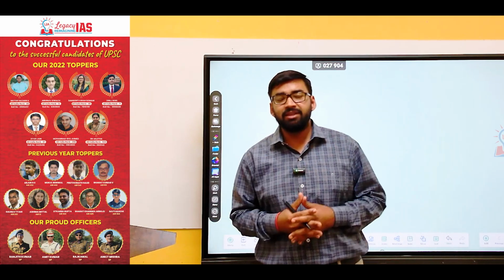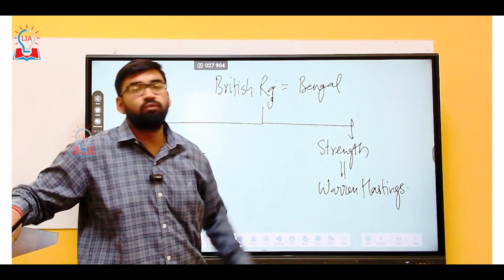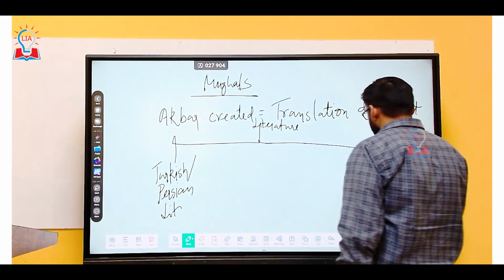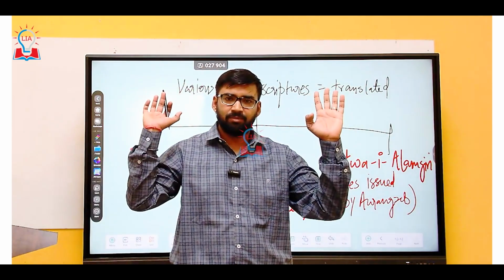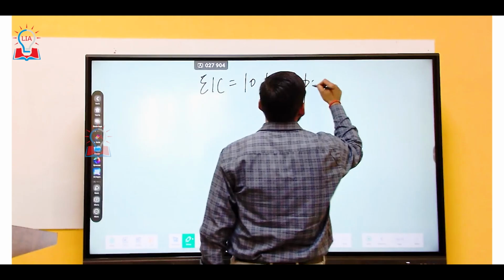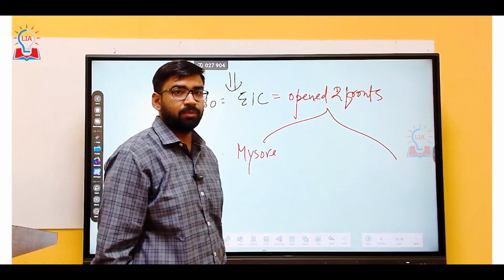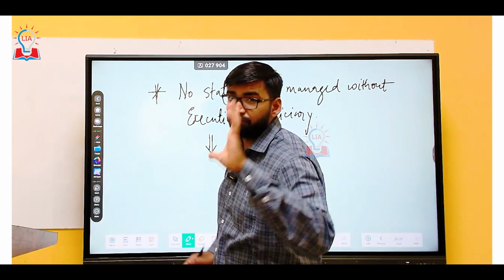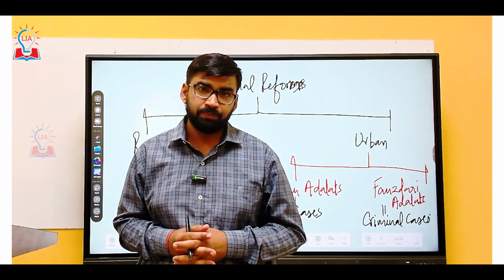Warren Hastings' Administrative Reforms in Bengal | UPSC GS 1 Modern History | Legacy IAS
Explore the transformative role of Warren Hastings in shaping the administrative structure of Bengal during the British colonial era.

Understand the significance of his administrative policies, including revenue reforms, judicial improvements, and land settlement systems.

Witness the challenges faced by Hastings in managing the complex social and economic fabric of Bengal and the strategies he employed to navigate through them. Gain insights into the lasting impact of his administrative legacy on the administrative structures of other British-controlled territories.

Watch this video to gain a deeper understanding of the pivotal role played by Hastings in shaping the modern history of the region.